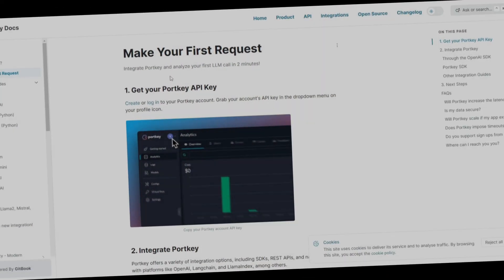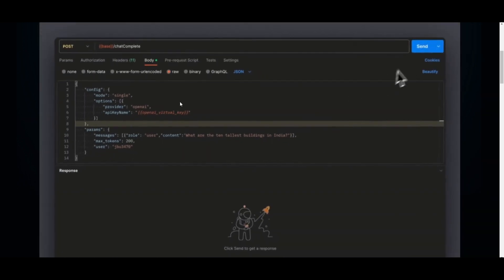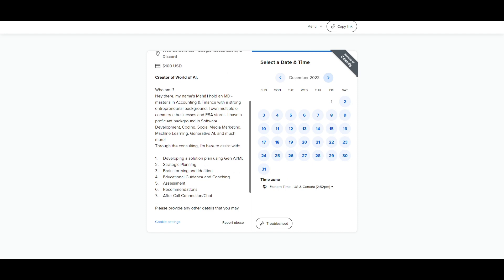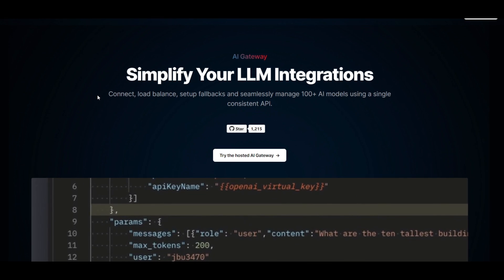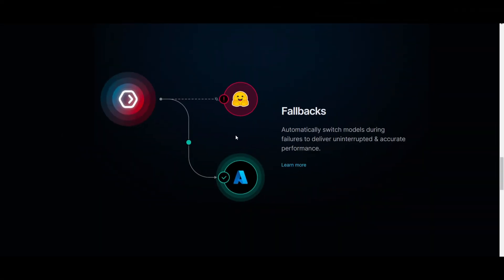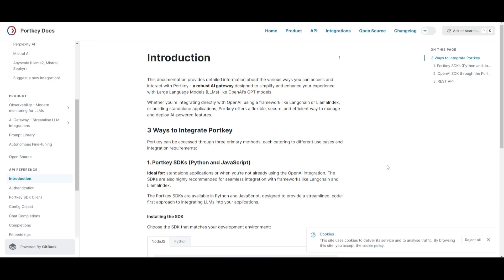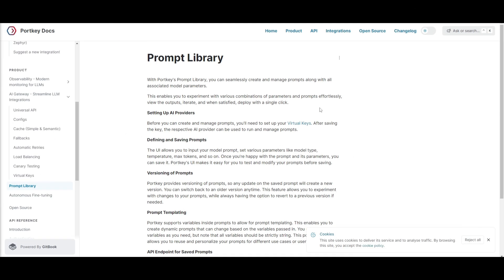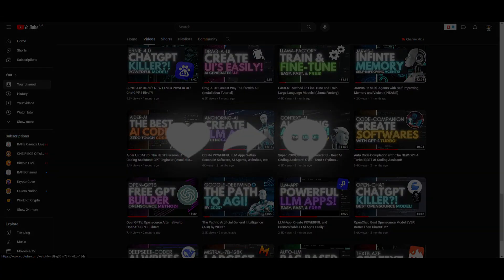AI Gateway: Streamline LLM Integrations - Calls APIs Faster Than GPT-4!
AI Gateway is the key to unlocking a new era of possibilities for your applications. In this video, we delve deep into the features and benefits that make AI Gateway the ultimate route to accessing over 100 Language Models through a fast and user-friendly API.

Explore the seamless integration capabilities, blazing-fast speed (9.9x faster than other APIs), and its tiny footprint that sets Portkey's AI Gateway apart. Learn how it streamlines API requests to leading providers like OpenAI, Anthropic, Mistral, LLama2, Anyscale, Google Gemini, and more. With automatic retries, fallbacks, and battle-tested reliability over 100B tokens, AI Gateway ensures your app stays resilient.

Your support fuels our commitment to delivering cutting-edge content.

## Additional Tags:
AI Gateway, API Integration, Language Models, Portkey, OpenAI, Anthropic, Mistral, LLama2, Anyscale, Google Gemini, Technology, Artificial Intelligence, API App Stores.